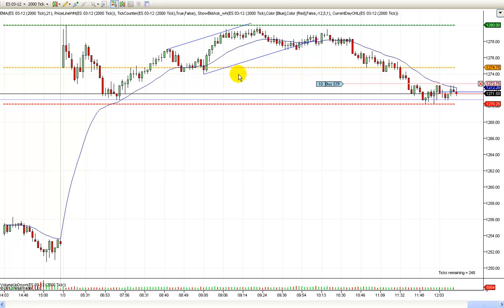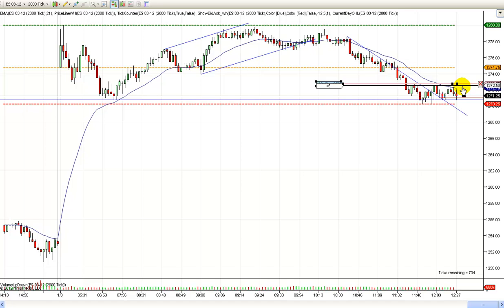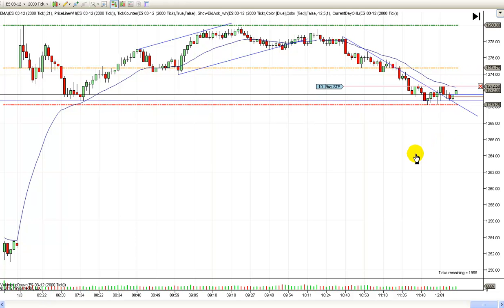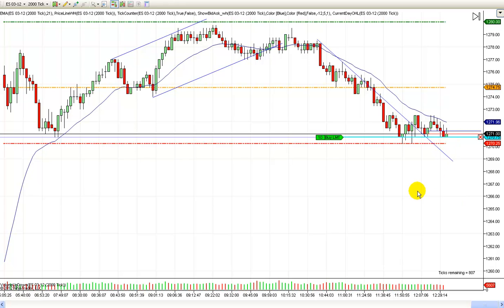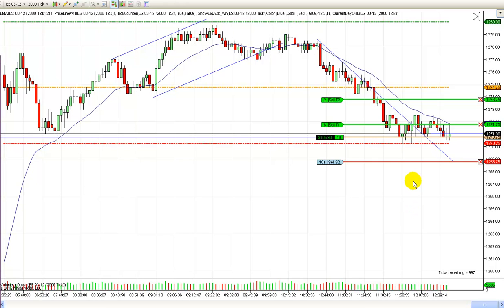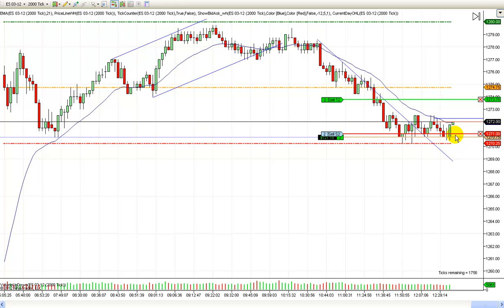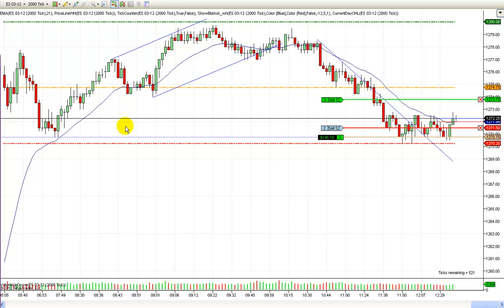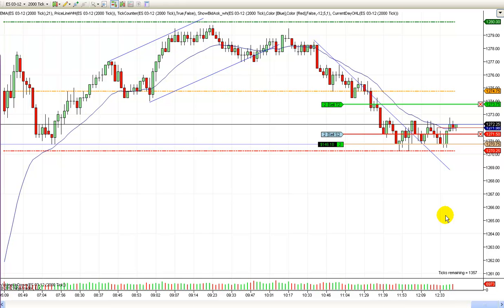Trade Example Using Price Action Strategies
This is a trade example of how I buy support on a range day using price action strategies.  Futures, stocks and forex trading contains substantial risk and is not for every investor. An investor could potentially lose all or more than their initial investment. Risk capital is money that can be lost without jeopardizing ones’ financial security or life style. Only risk capital should be used for trading and only those with sufficient risk capital should consider trading. Past performance is not necessarily indicative of future results. Our full risk disclosure can be found